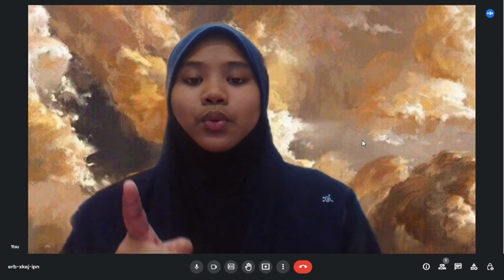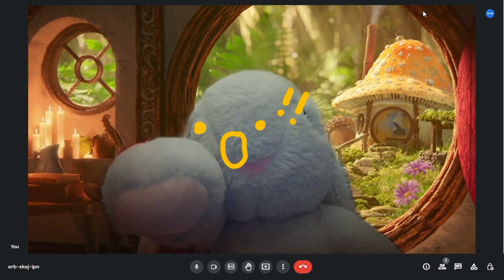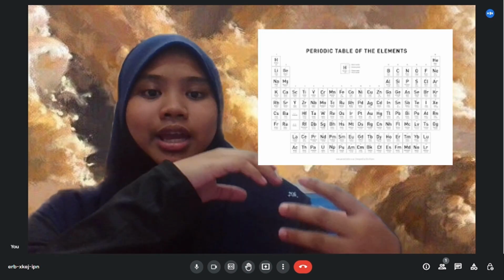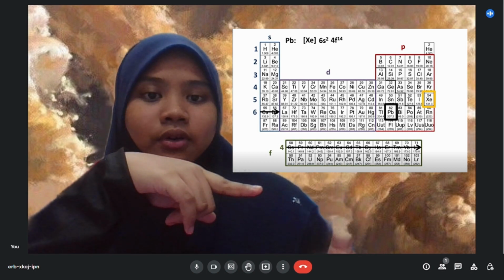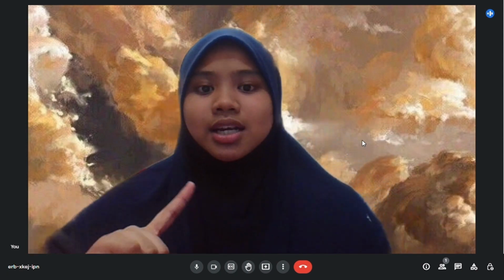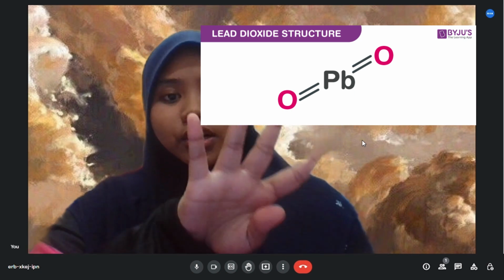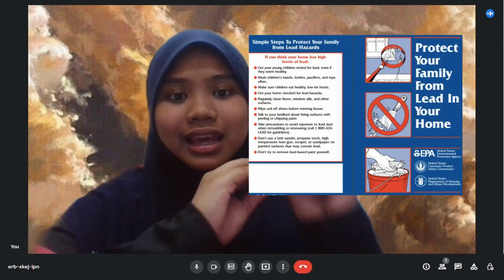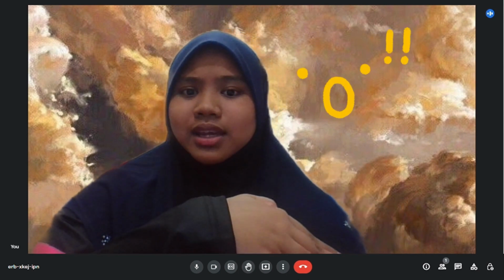LEAD CHM131 AIN MIMIE